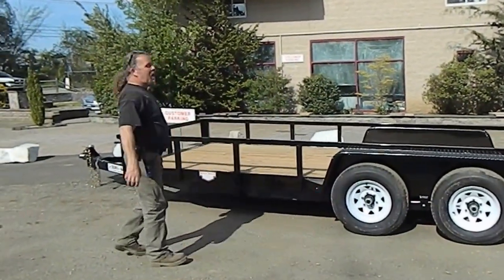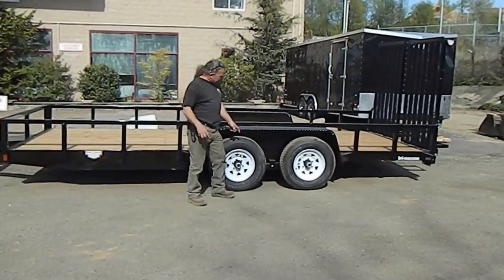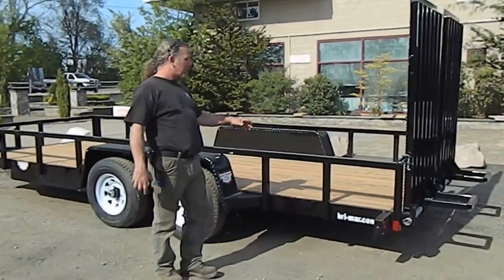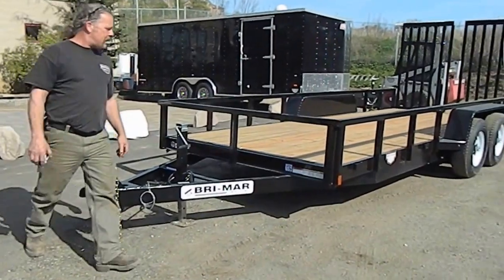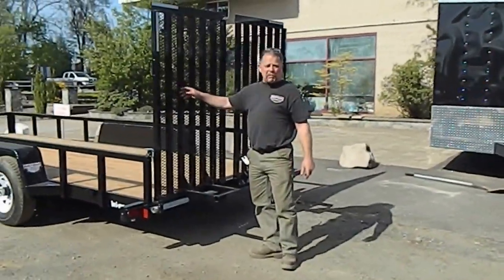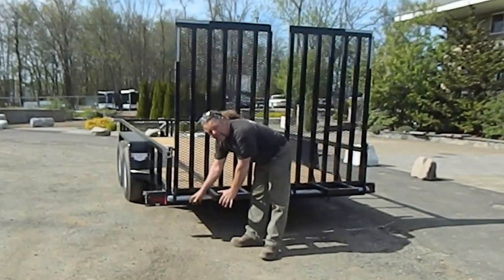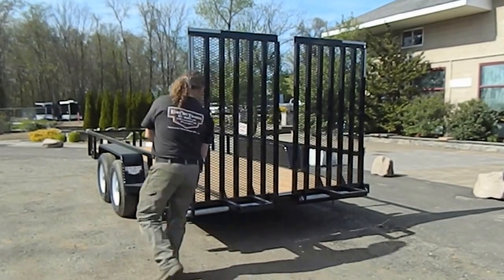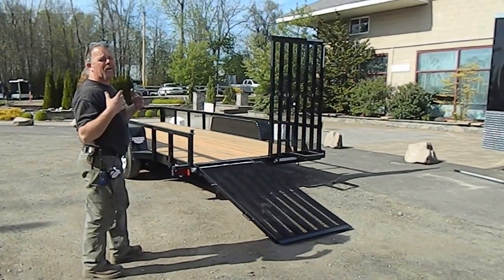Bri-Mar LowPro Equipment/Heavy Landscape Trailer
Hey Folks!
Check out one of our new Bri-Mar Trailers. Bobby explains in detail how well built this low pro equipment/heavy landscape trailer is.
The 18' long trailer has a 12" top rail, HD 7 rib landscape ramps with supports & spring assist! With a 9,990lb GVWR this trailer can tow 7,565lbs.
And as always Thank you for checking out the Elm City Trailer youtube channel!